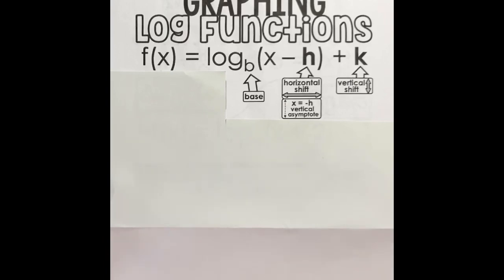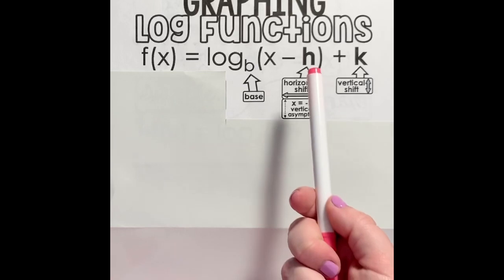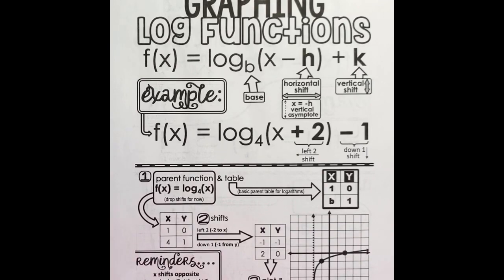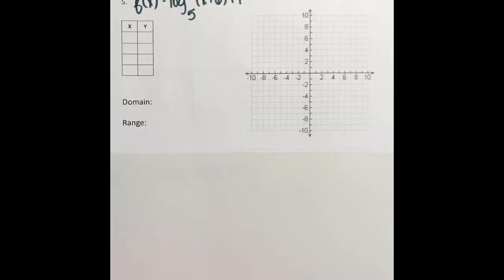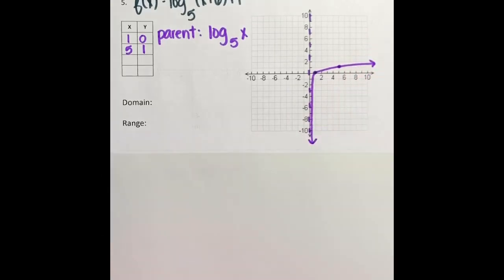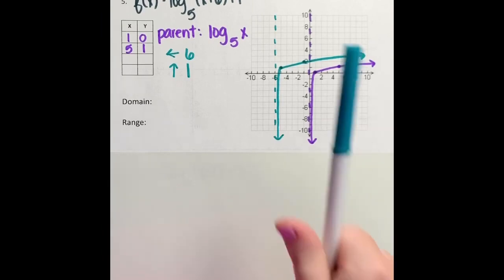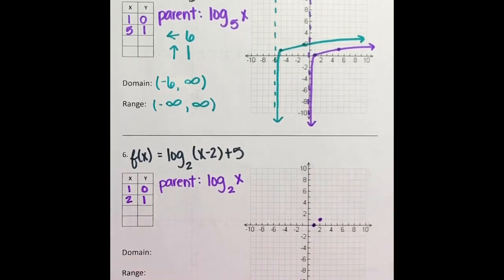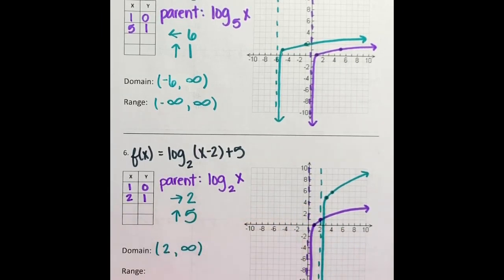Learning with Lones: Graphing Logarithmic Functions